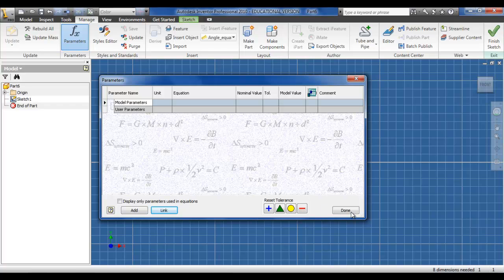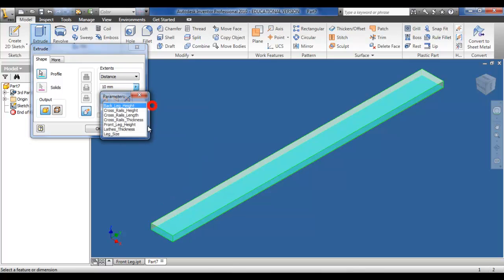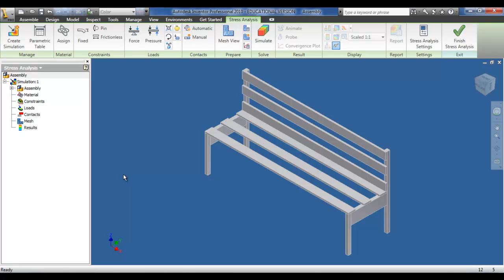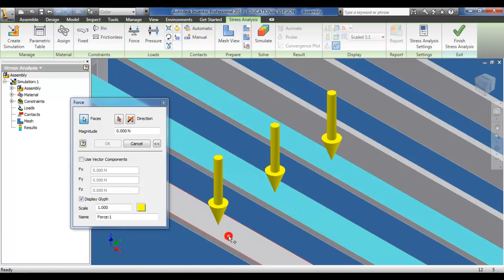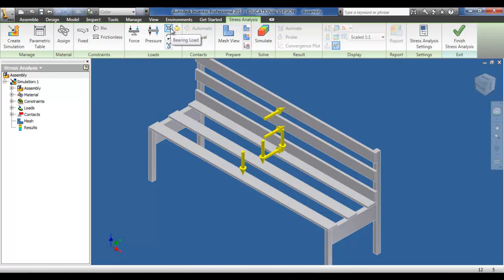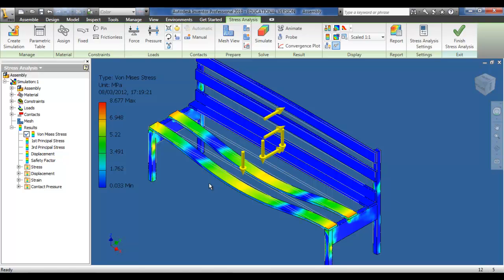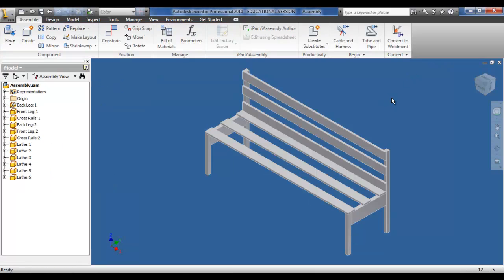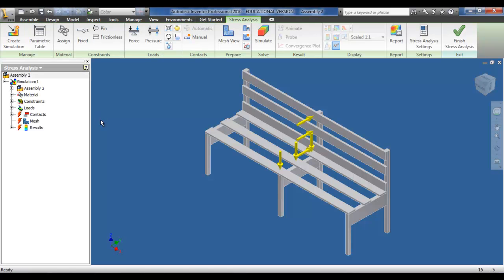Tutorial 19: Stress Analysis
Tutorial deailing with the stress analysis function available.  This tutorial also relates to the creation of stress analysis drawings, reports for different assembly set-ups and the adaption of assemblies to match required parameters. Particurally useful in the furniture industry as a time and cost saving tool.